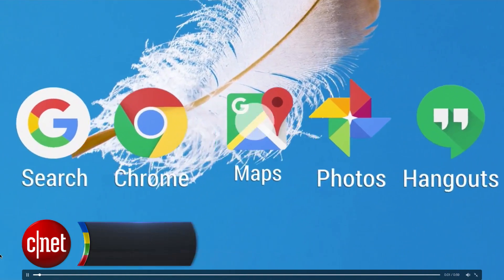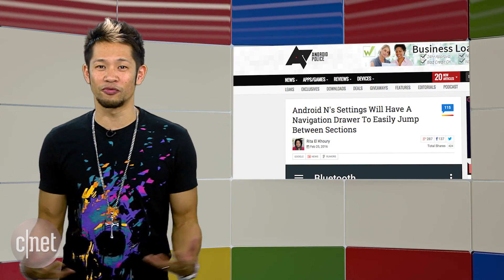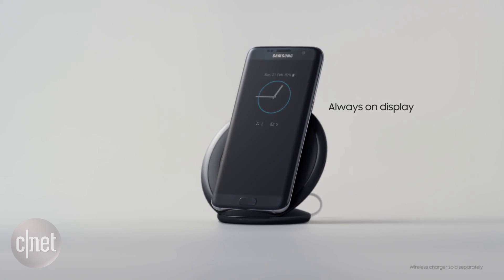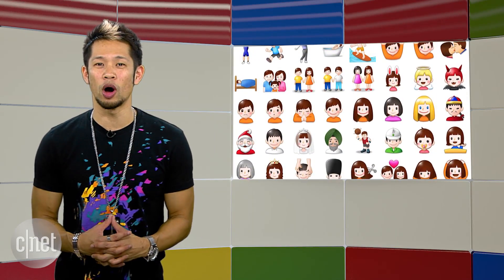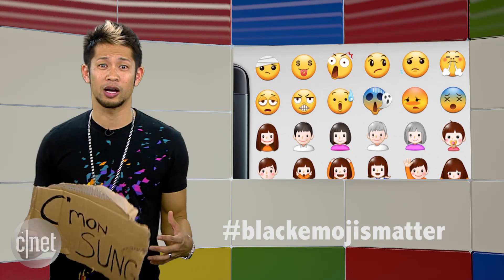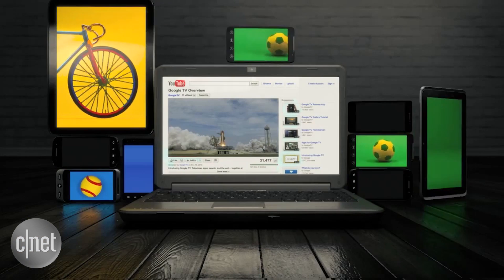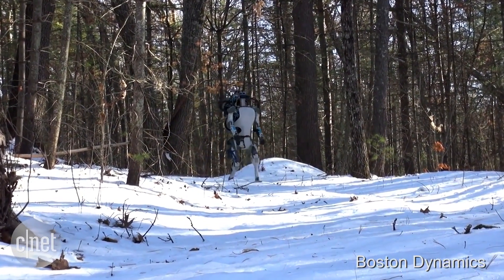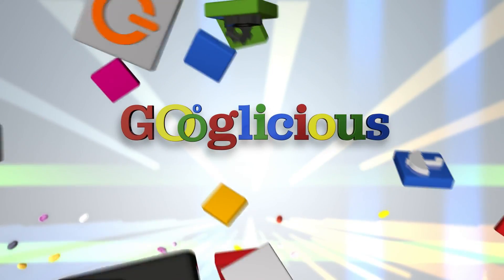Google leaks the first peek at Android N (Googlicious)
Samsung cleans up TouchWiz on the Galaxy S7, We're learning more about the next Android OS and The Atlas robot is amazing.